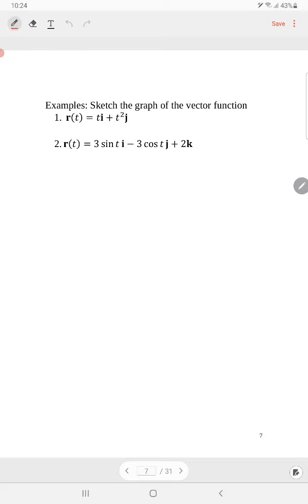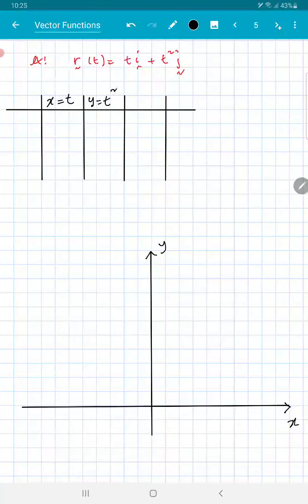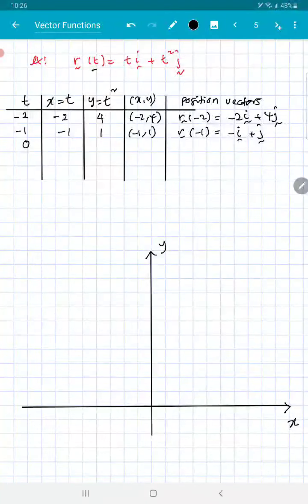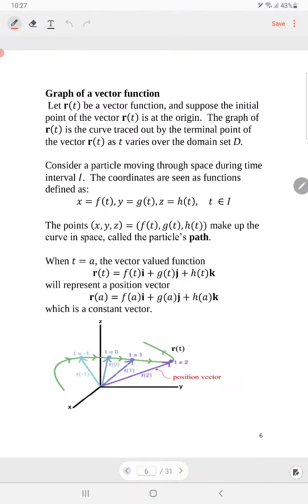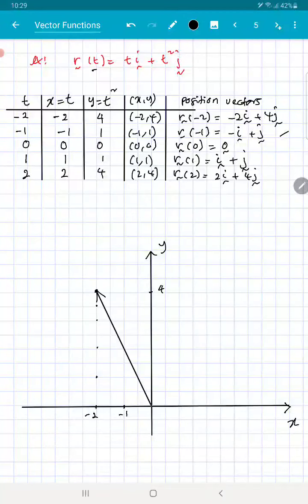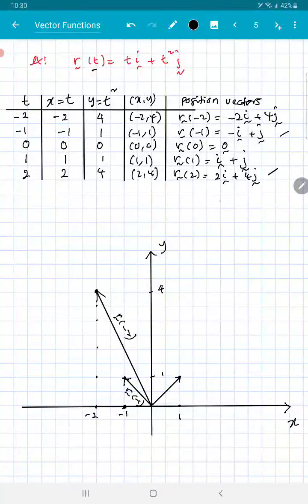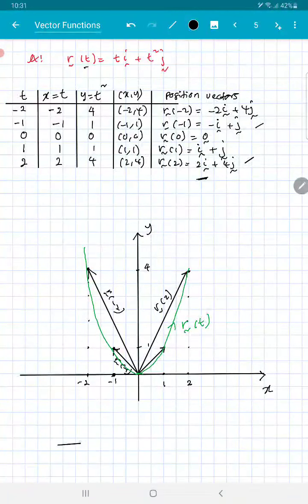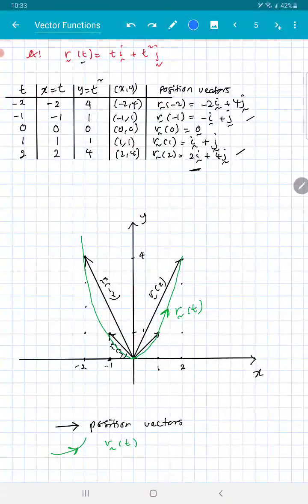Vector function part 7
example of sketching a vector function